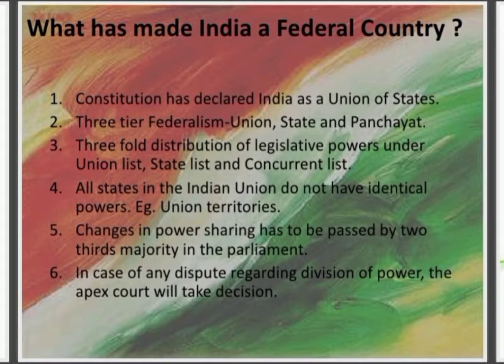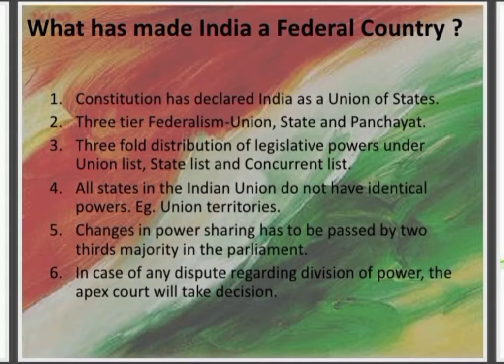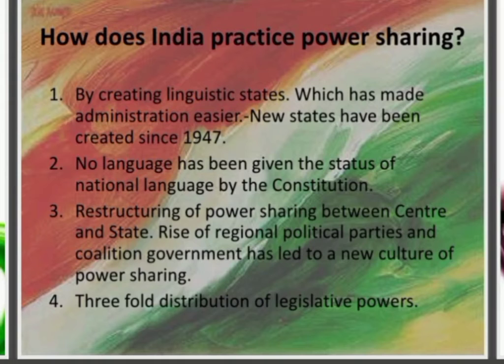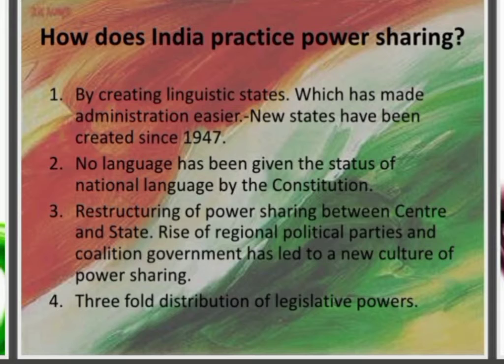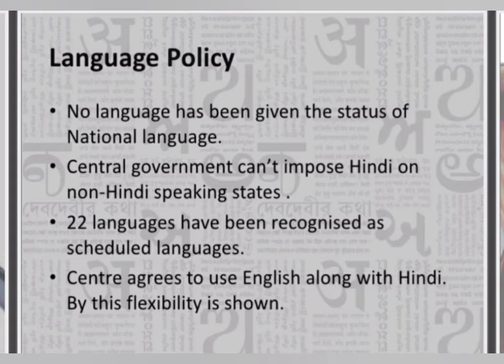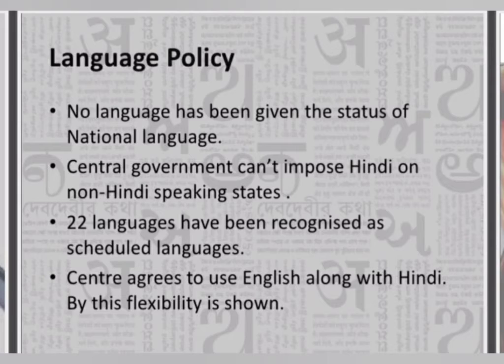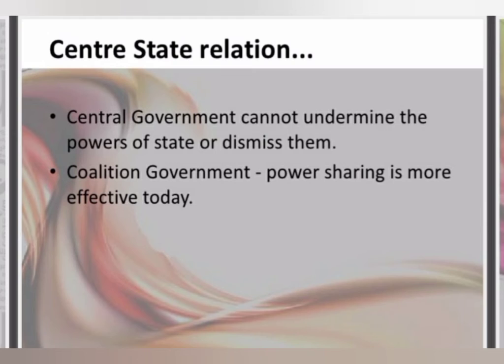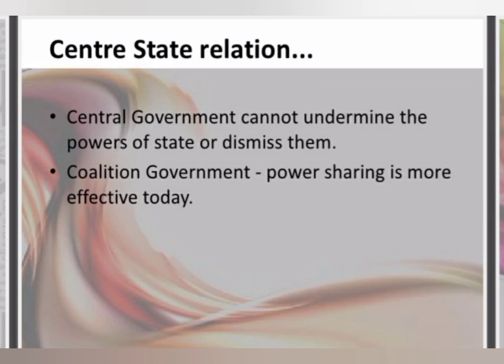Class-X || S.Sci || 04.06.2021